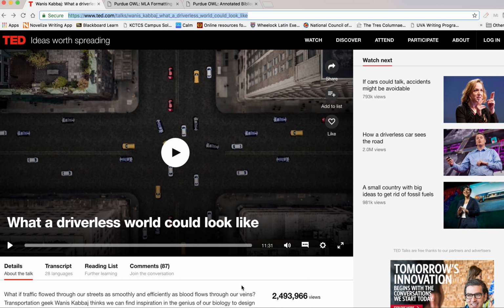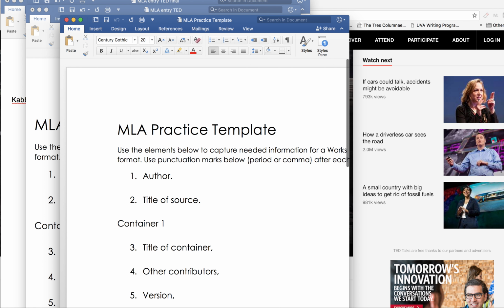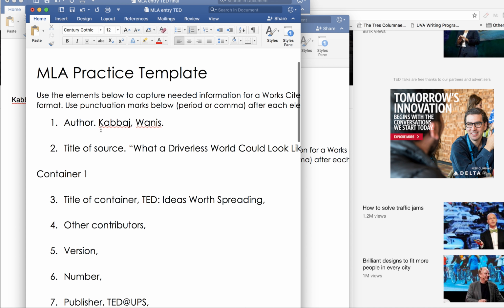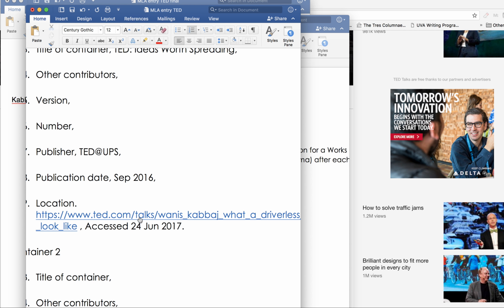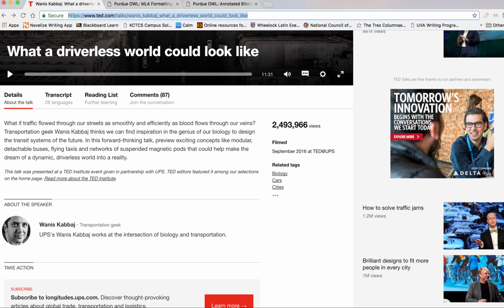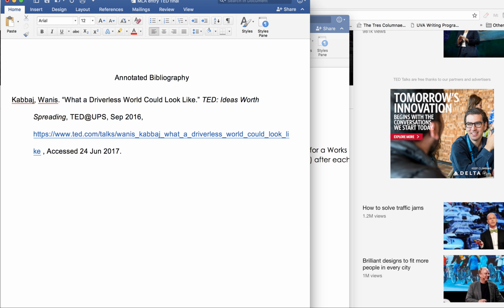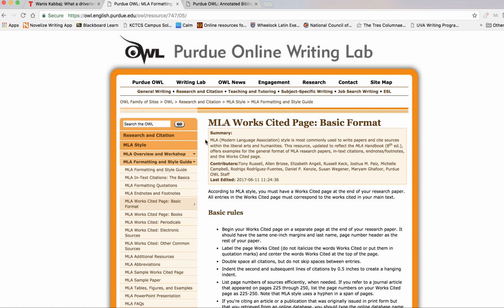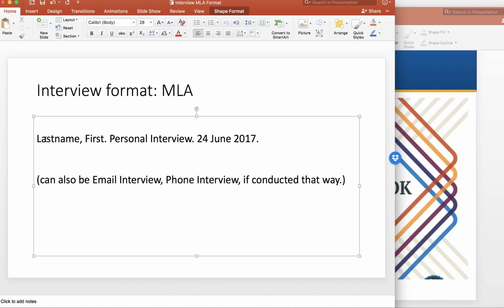MLA 8 Citation Part 1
TED Talks and other non database sources. Demo Video for Gateway Community and Technical College students for ENG101 Online.